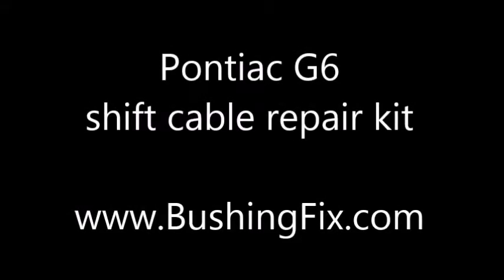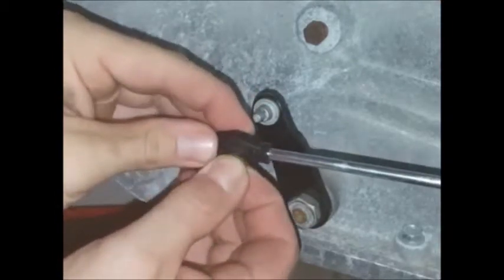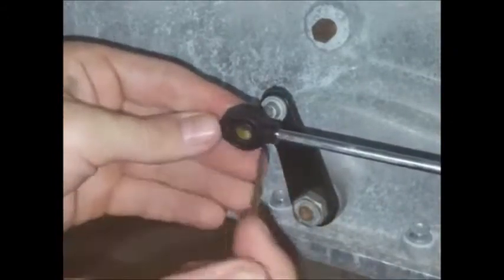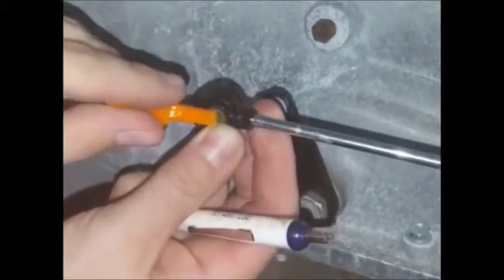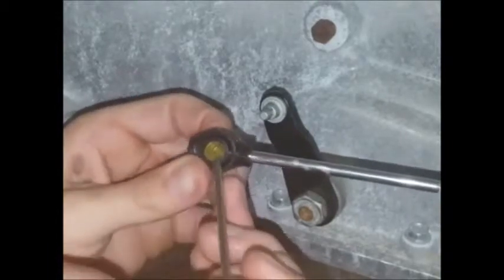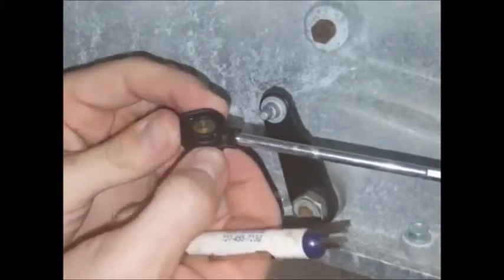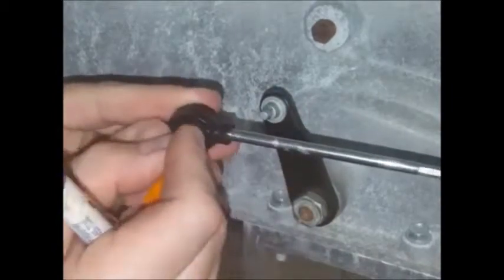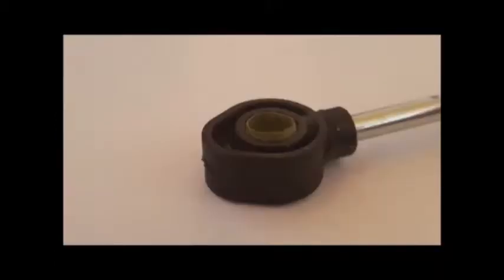The easiest way to fix or repair your Pontiac G6 shift lever! Kit includes replacement bushing.